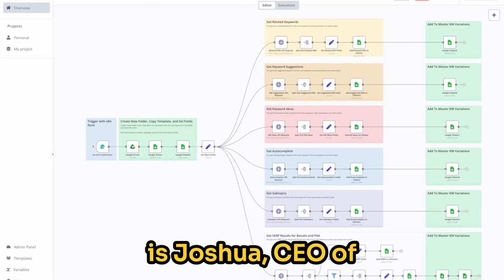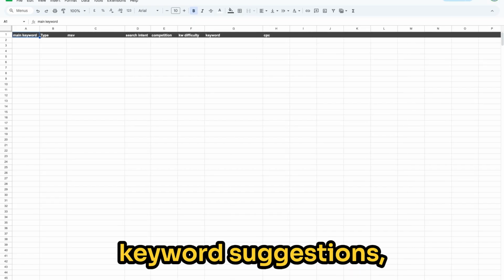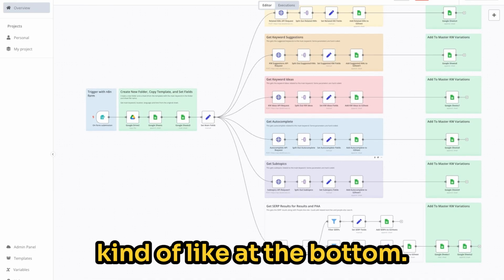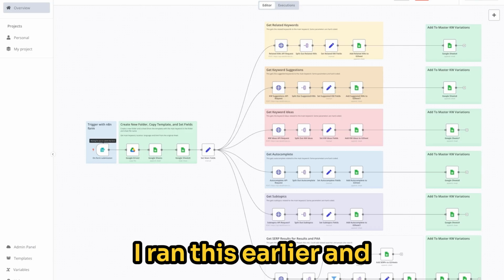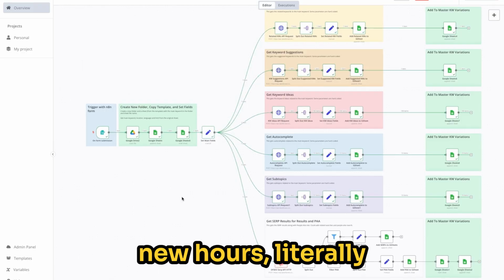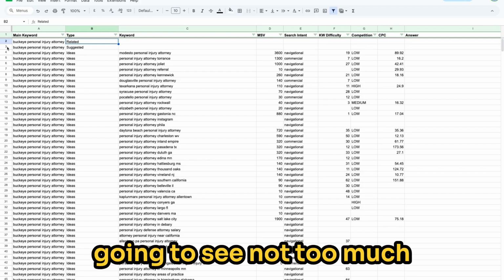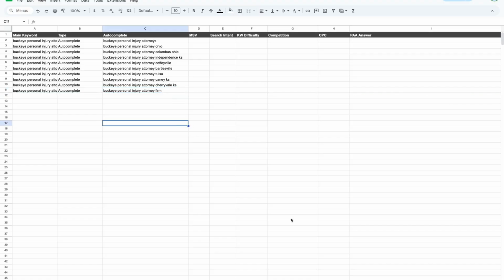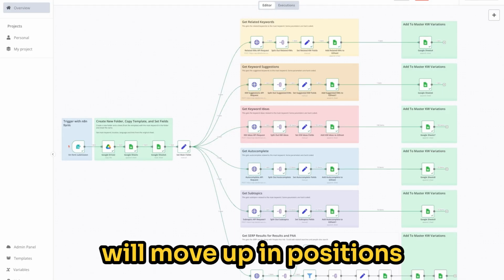How We Automated Keyword Research with AI + N8N | SEO Design Lab's Workflow Breakdown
Hey everyone! Joshua here — CEO of SEO Design Lab. In today’s video, I’m giving you a behind-the-scenes look at how we use AI and n8n automation to handle our keyword research process at scale.

Instead of spending hours manually researching keywords, autocomplete suggestions, and SERP data, our internal workflow pulls everything into a fully formatted Google Sheet — in just seconds.

🎯 Here’s what we cover in the video:

•Triggering our keyword research workflow using n8n
•Auto-generating keyword variations, search volume, CPC, and keyword difficulty
•Capturing Google autocomplete + "People Also Ask" questions
•Scraping page-one SERP data for competitive insights
•How this saves hours of manual work per project
•Why keyword variations are key to winning rankings

Whether you're running SEO for clients or managing your own digital presence, this kind of automation gives you a huge edge.

🧠 Stop wasting time — start scaling your SEO intelligently.